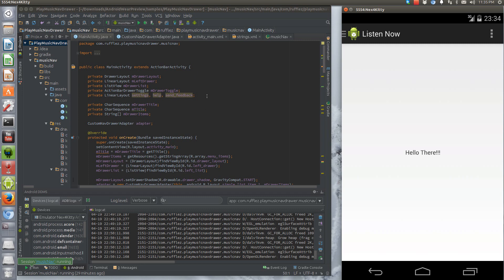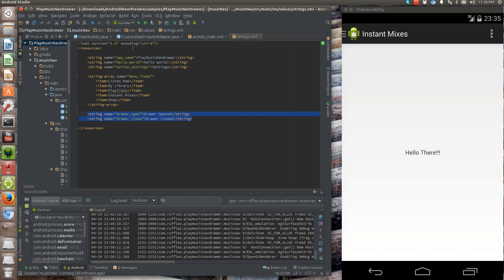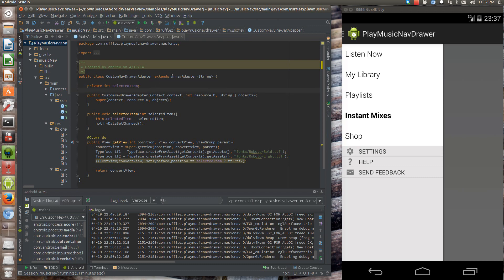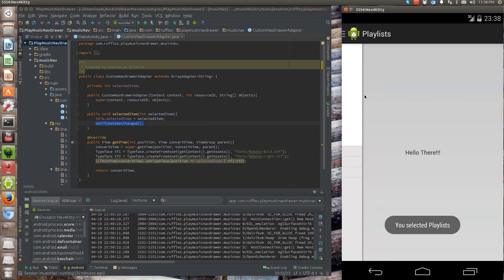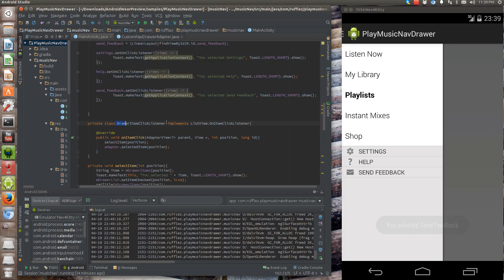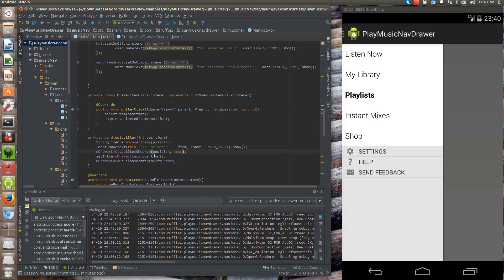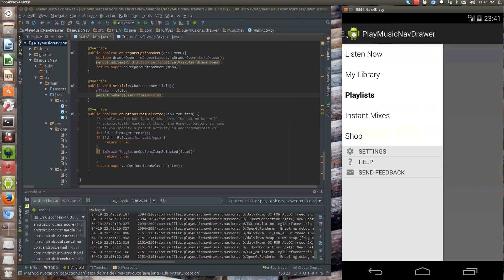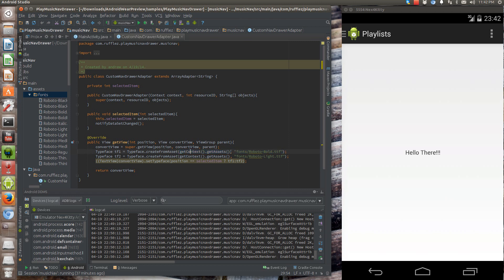Android Play Music Nav Drawer Tutorial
This is a quick tutorial on how to get that Google Play Music/Store style Nav Drawer Look.  Files uploaded down below:

Forgot to mention:
((TextView)convertView).setTypeface(position == selectedItem ? tf1:tf2);
gets the TextView and determins if the position is slected or not and either puts Roboto-Light or Roboto-Bold as the Typeface.